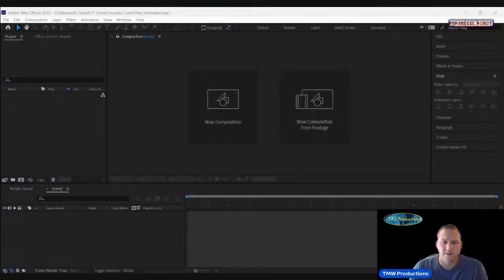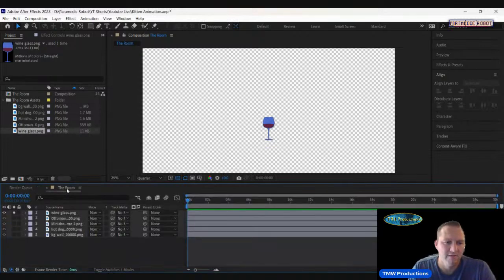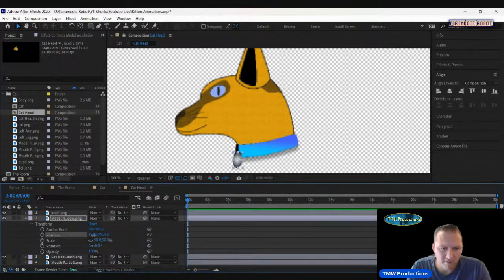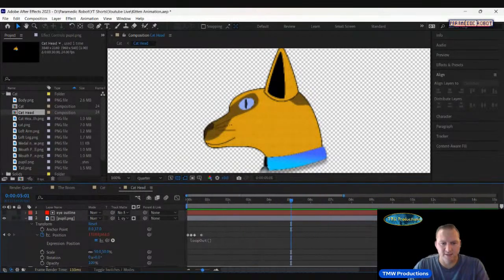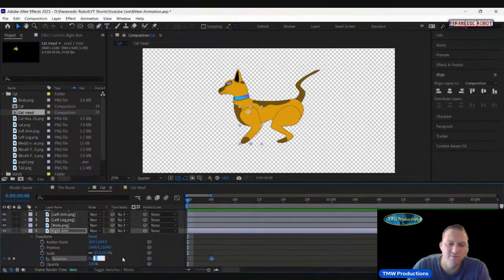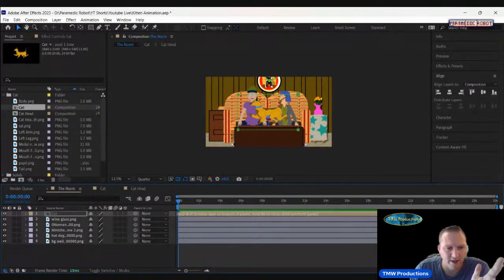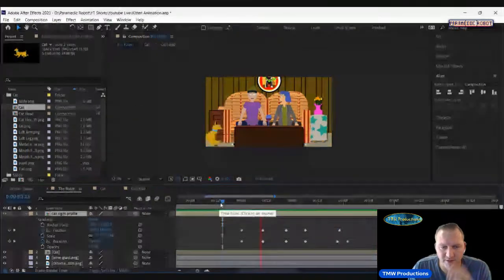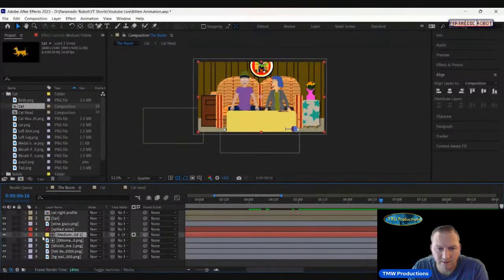How to animate a running kitten in Adobe After Effects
In this live stream I will demonstrate how I animated the running kitten in the youtube short "A kitten during a Break-Up." This demonstration will primarily focus on the basic principles of compositions, key frames, and transform properties for a png.